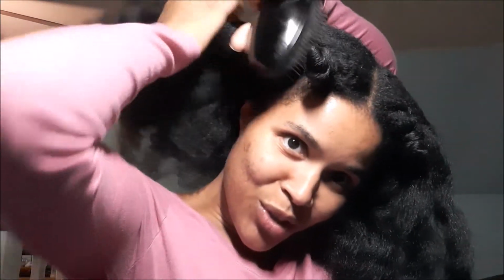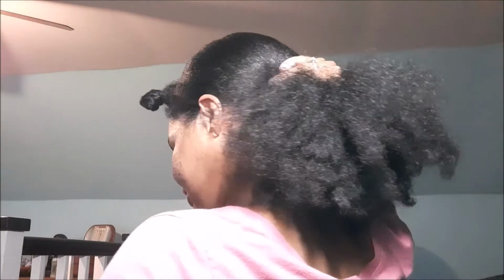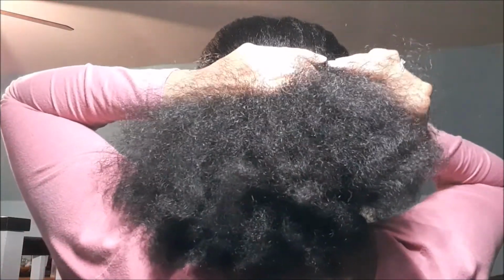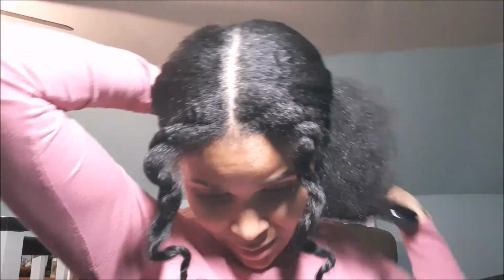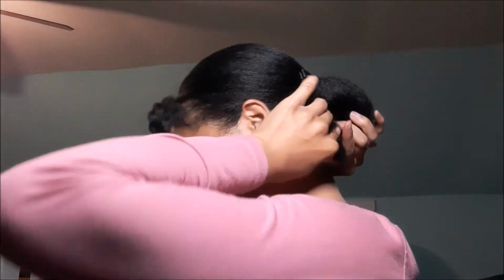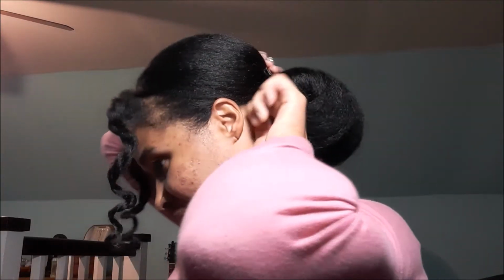Banana Clip Bun | 30 Day Challenge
In day 6 of my 30 day challenge, I will show you how to achieve this quick bun in under 10 minutes on stretched hair. Daily uploads for 30 days of styles, tutorials, and suggestions from you! Any hair questions, please ask and I will do my best to answer.